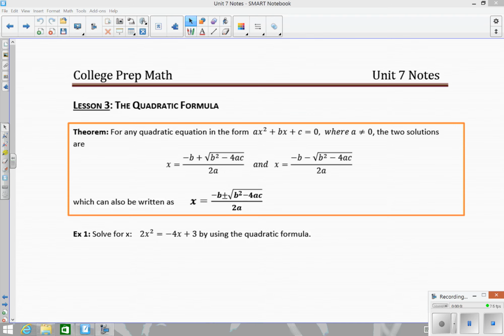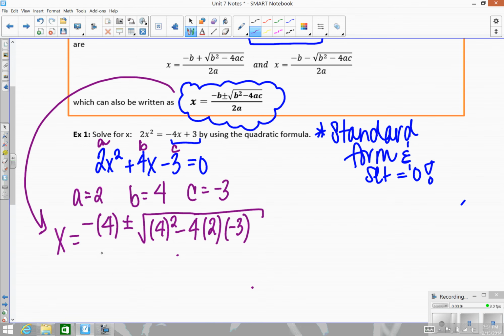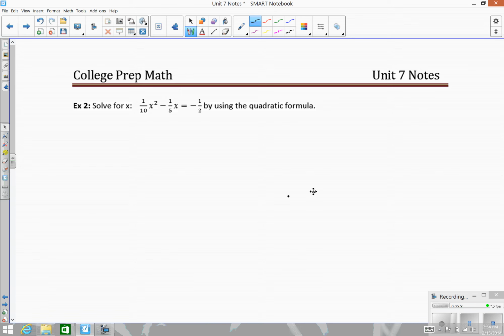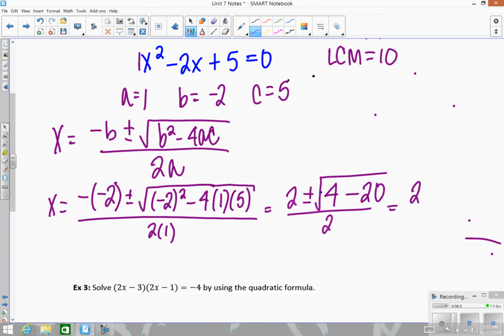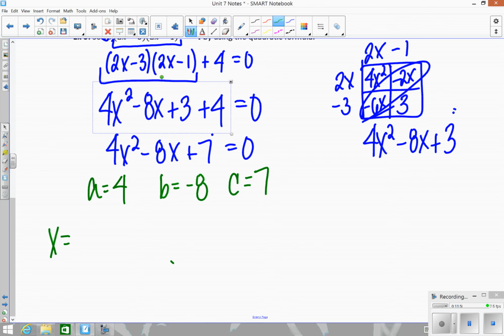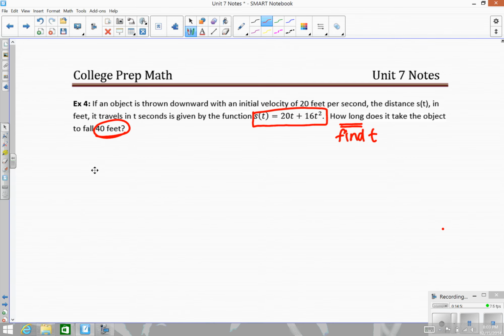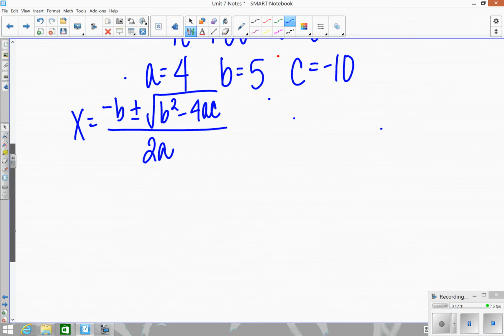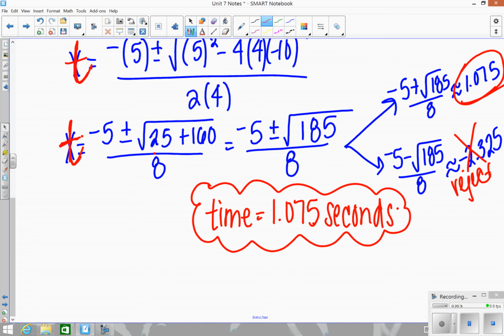Lesson 3 Quadratic Formula